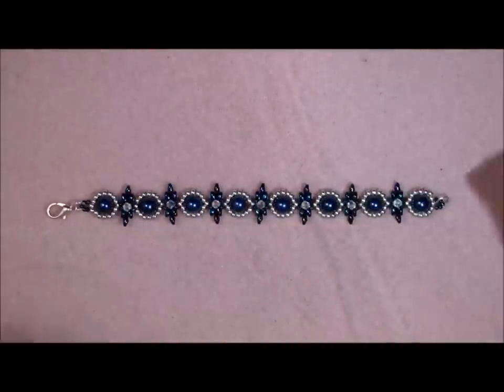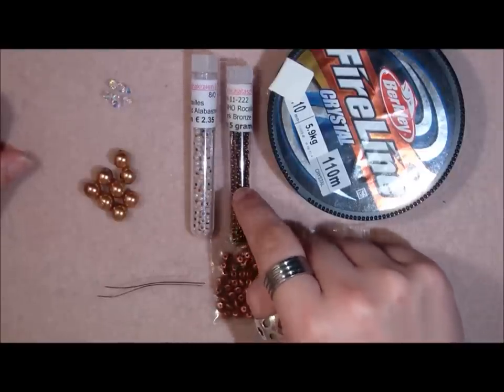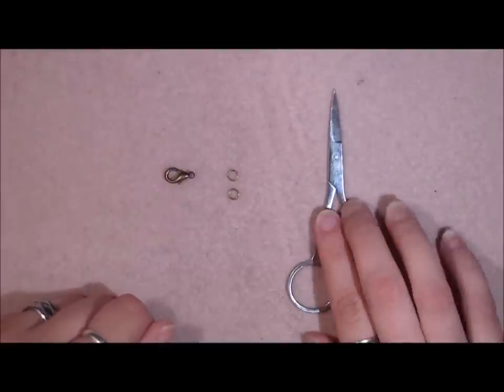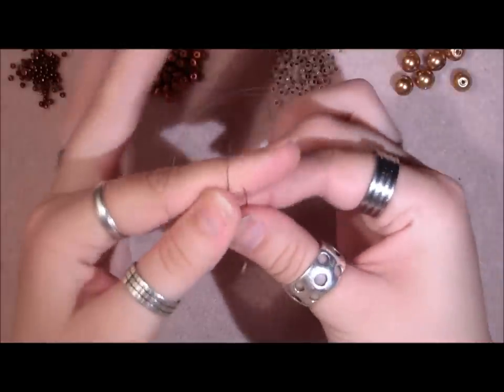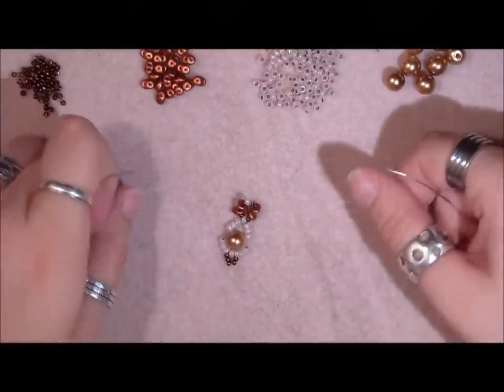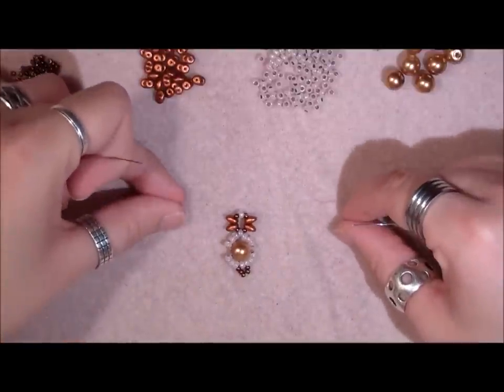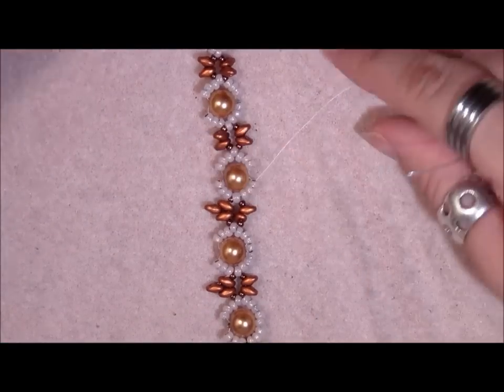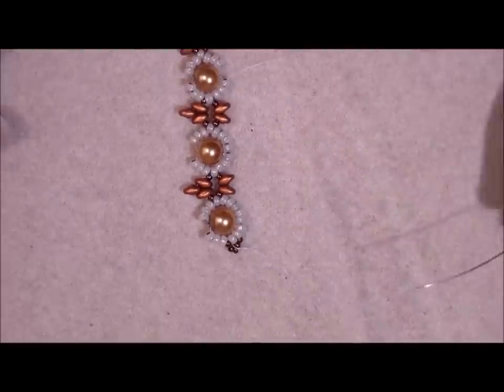Beginners Bracelet Dear Diamonds *(4)* Beading Tutorial by HoneyBeads1 (with superduo beads)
Project of today: How to make this beginners Dear Diamonds bracelet. This is the follow-up of the Sunflower bracelet. Easy to follow for beginners. Enjoy!

(^_^) Important links and information (^_^)

       ***Send me your products to try and review and I will make a video for you!**
- Throw in an extra (permanent) discount for my lovely beading people and/or products to giveaway and you'll get even more business.

New video's will be uploaded every week if possible.

- I will post updates and variations on facebook. If you made this project, I would love to see a picture! :)